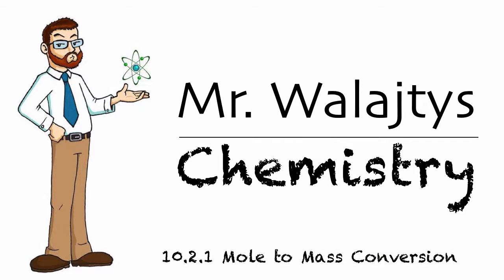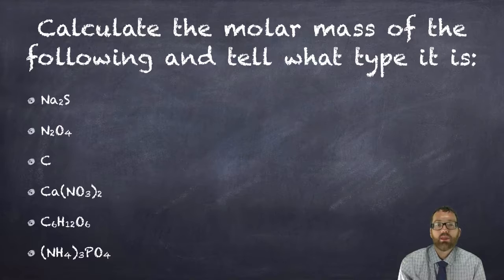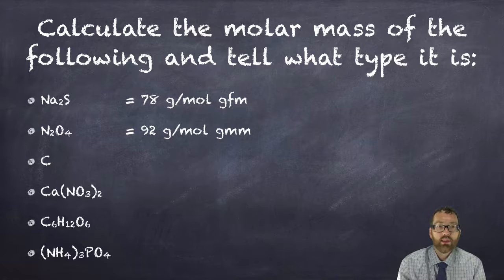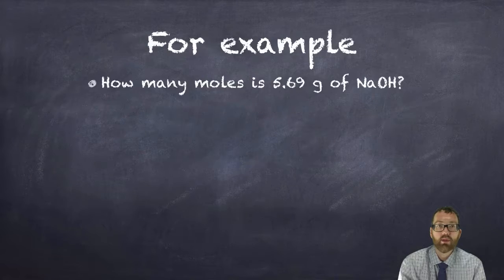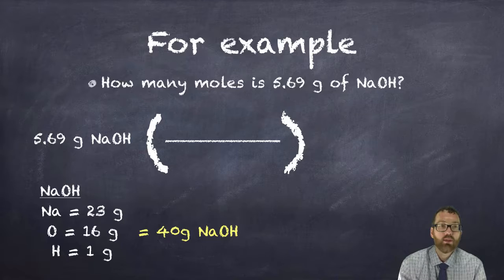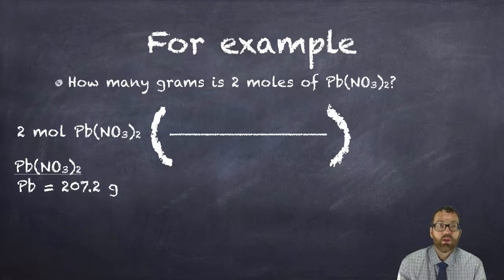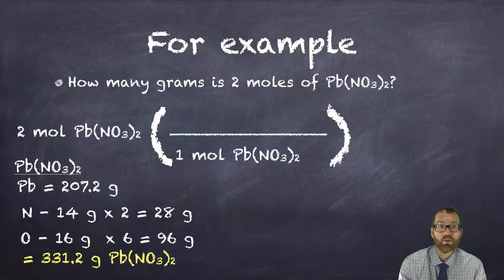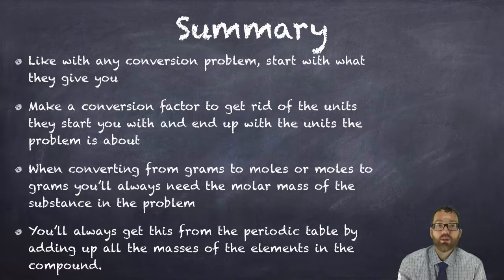10.2.1 Mole to Mass Conversion